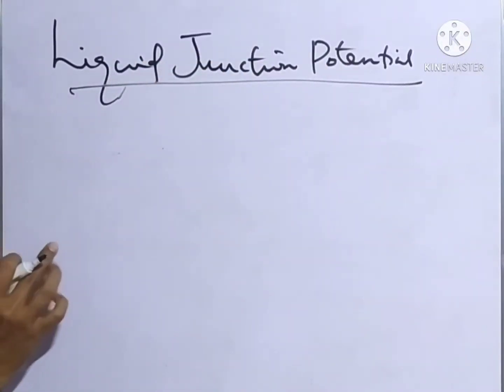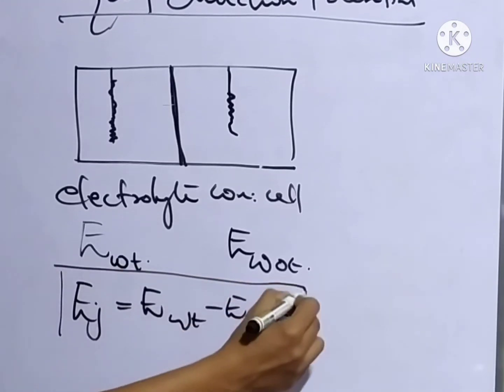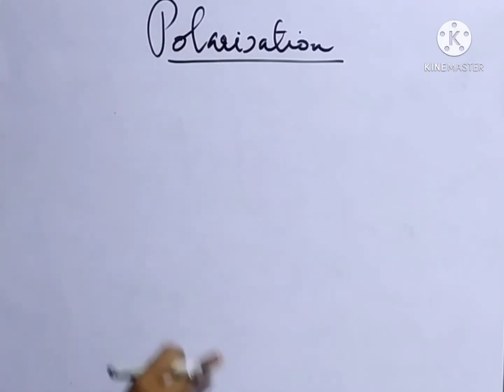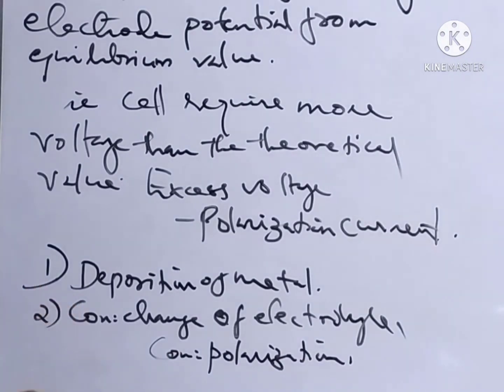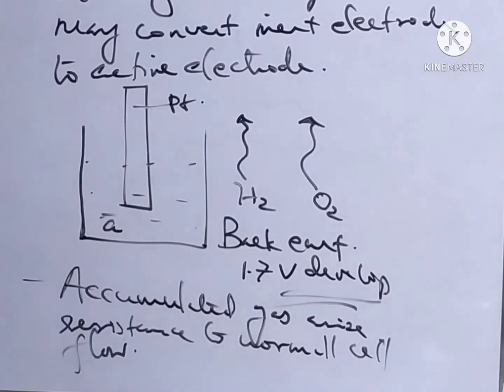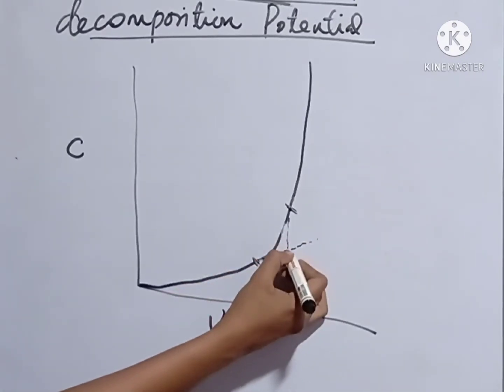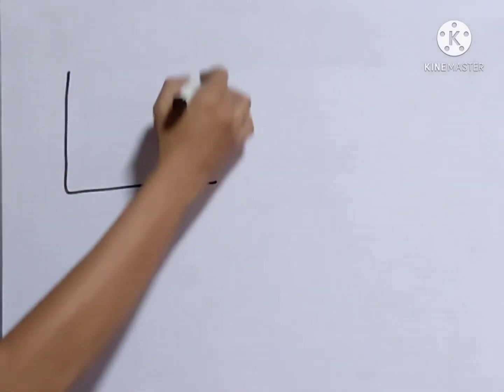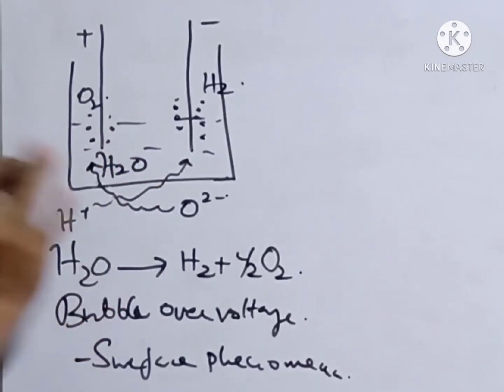Liquid junction potential/over voltage/polarization